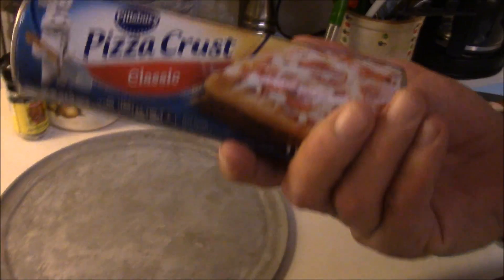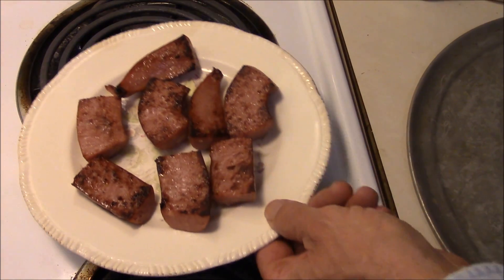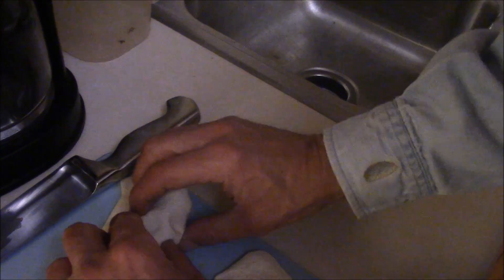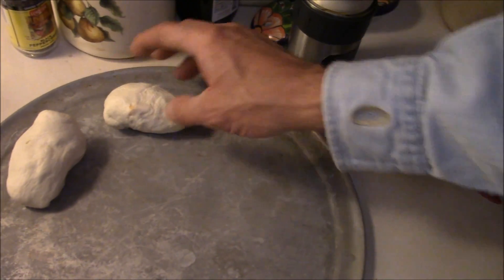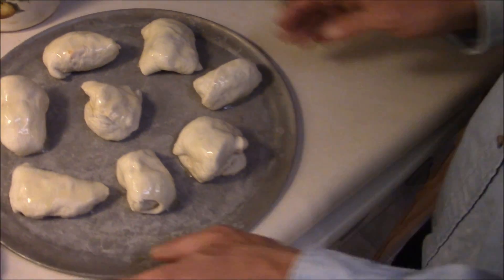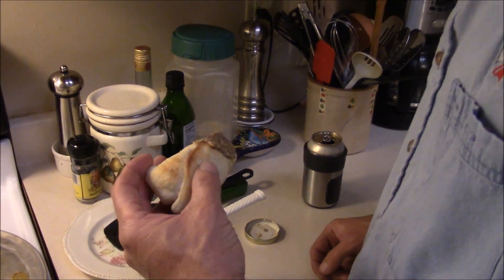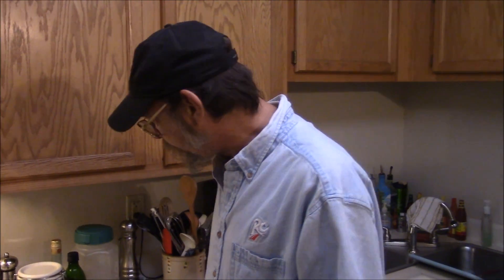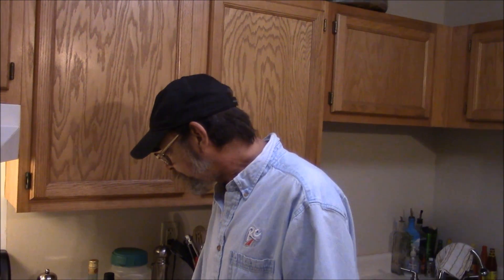SUPER EASY SUPER BOWL FOOD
Dice the sausage up before you wrap. It works much better.